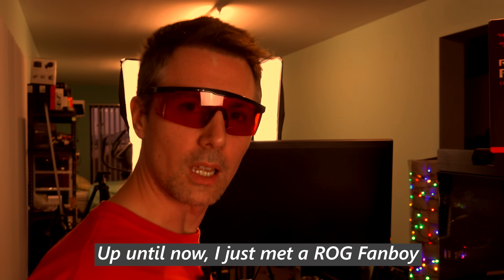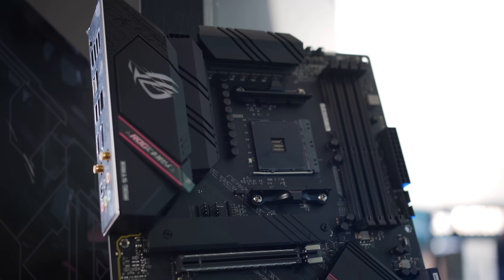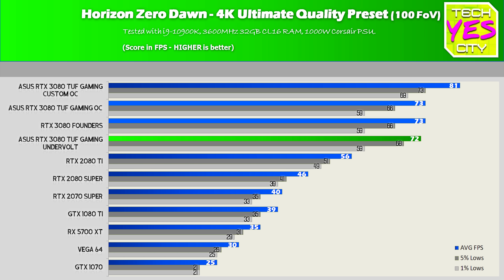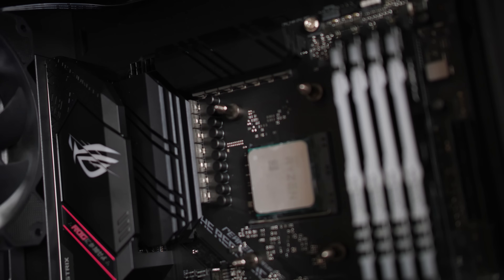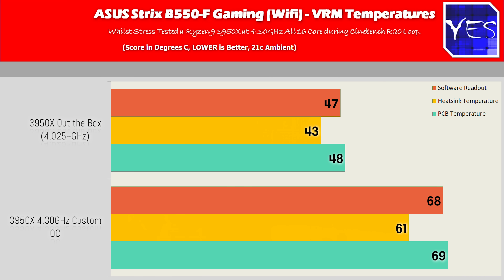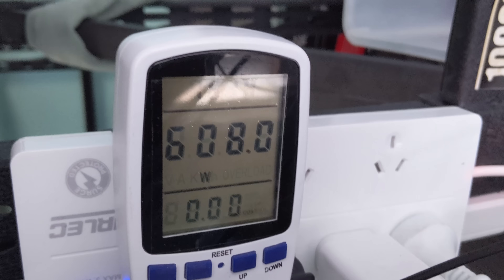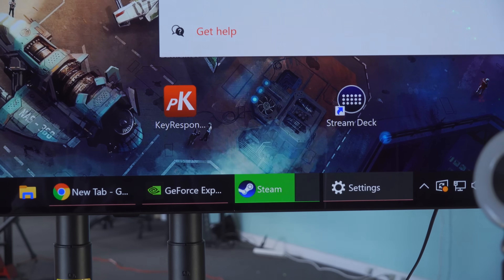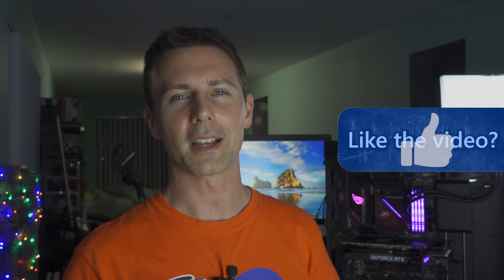RTX 3080 ASUS ROG Strix Gaming PC Build (ft. Undervolting)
RTX 3080 undervolting, power consumption and a Gaming PC, you guys asked us about this in the recent reviews, and after looking up a video from GPUreport (czech publication I decided to try this, and the results were IMPRESSIVE!

Anyway let's go over the Intel 10900K, vs Ryzen 3950X/3800XT and also check out ROG components in a varied type video of video with lots of information jam packed in here for you.

Check prices of parts used:
Ryzen 9 3950X
Ryzen 7 3800XT
B550F Strix Motherboard
DDR4 32GB RGB kit
Helios Case
Strix 850W PSU
5700 XT
1TB NVme KC2500
240mm ryujin
RTX 3080

Timetable
0:00 I met a Japanese ROG Fanboy with red glasses on
0:32 RTX 3080 Gaming PC and quick build montage
0:53 No Graphics card in your Gaming PC? No problem!
2:15 Undervolting the RTX 3080, power consumption vs Out the box.
5:03 AMD vs Intel with RTX 3080, quick comparison.
6:59 Checking out the B550F Motherboard with the 3950X stress tested.
9:33 The ASUS ROG Helios Case, a bit too heavy, pricey, but does well.
11:05 Ryujin 240, Great for most CPUs, but bigger is a bit better for the bigger CPUs.
11:45 If you want to get an RTX 3080 ready PC... Get a 5700 XT in the mean time, great resale value.
14:12 Question of the Day, Does 120Hz matter if my GPU only does 67 fps?!

*Note for this video, parts were sent from Kingston and ASUS, the video is NOT sponsored.